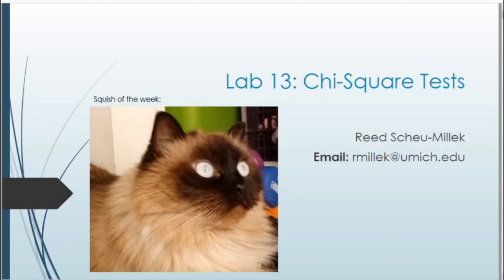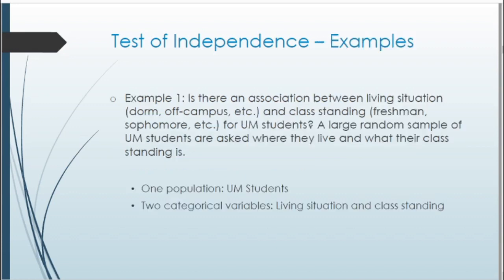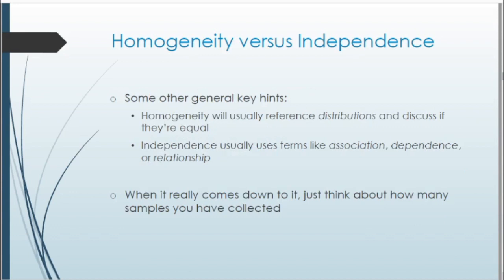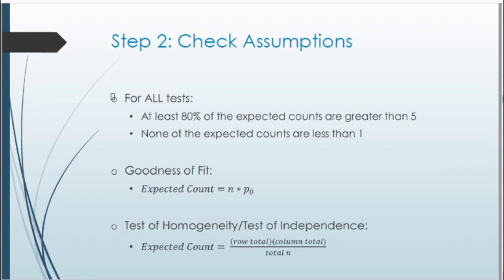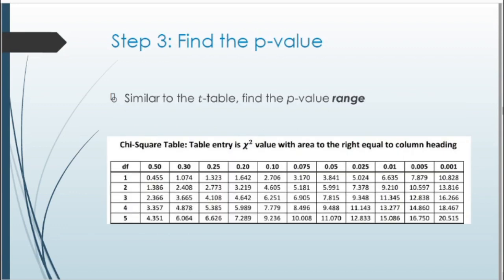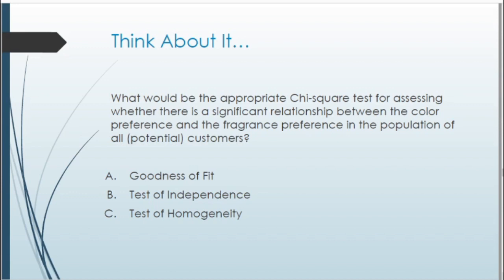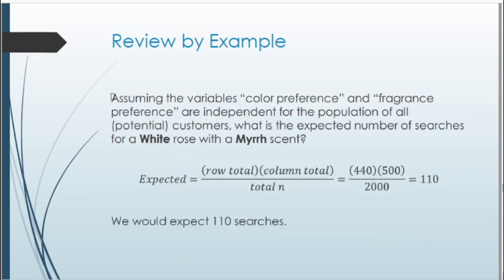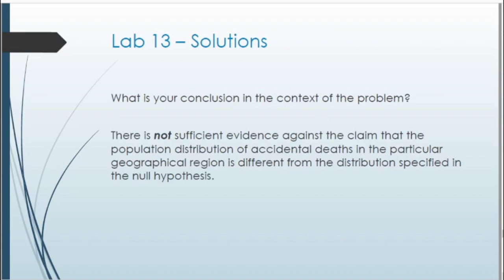STATS 250 W20 - Lab 13 (Chi-Square Tests)